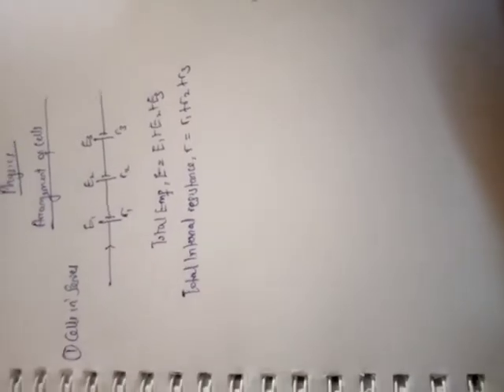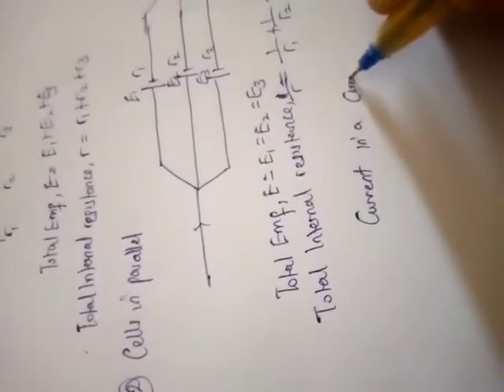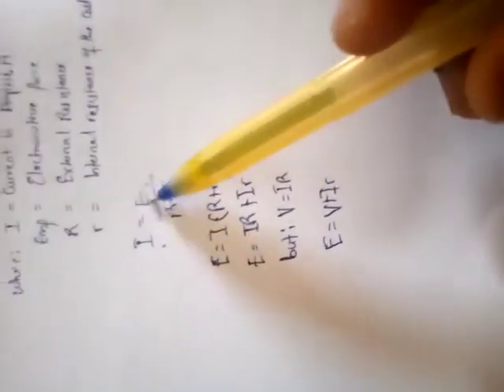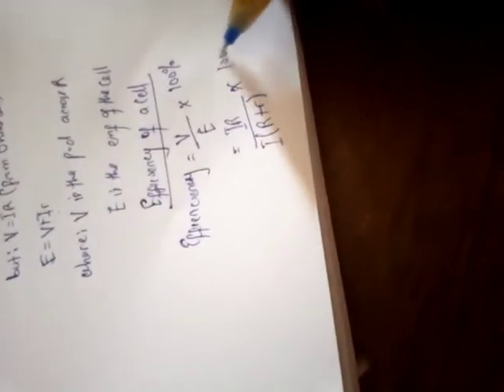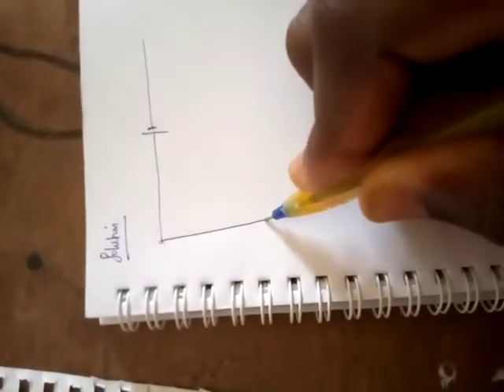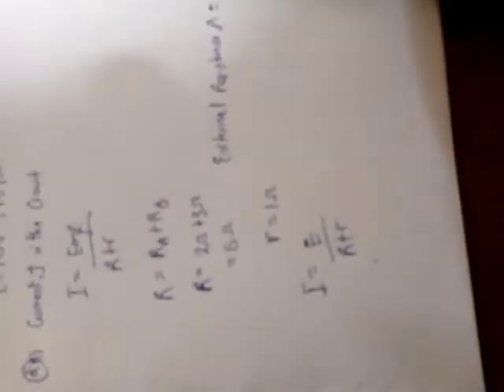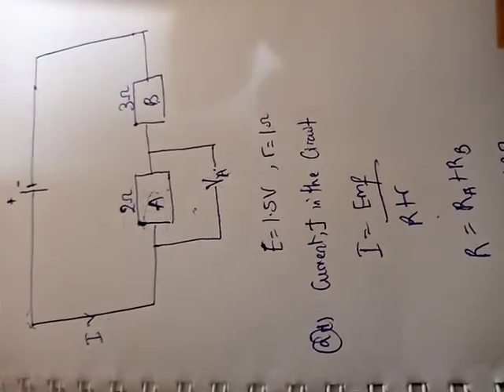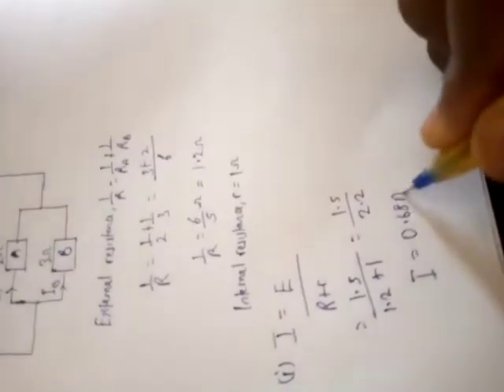Physics. Arrangement of cells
Solution Finders